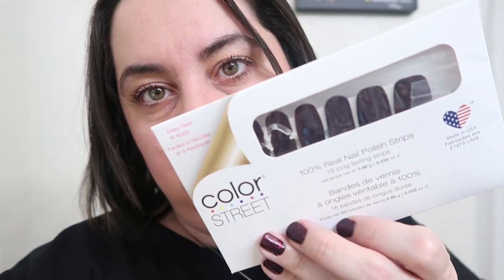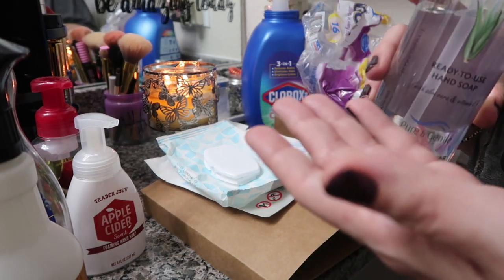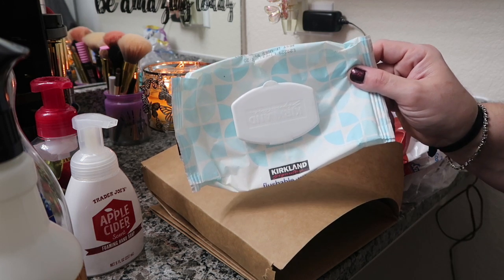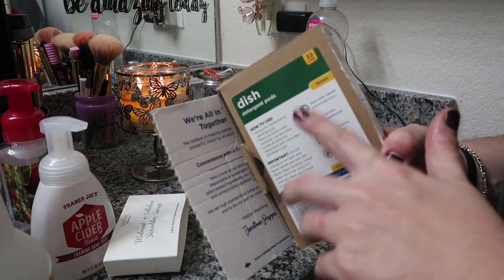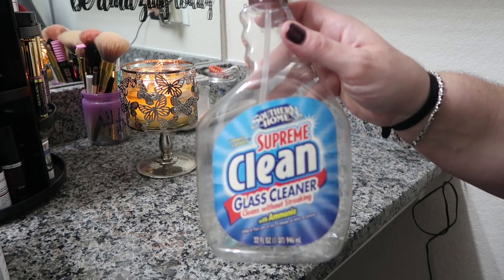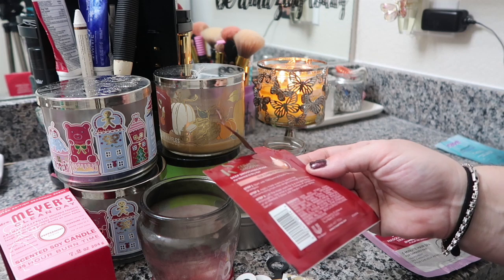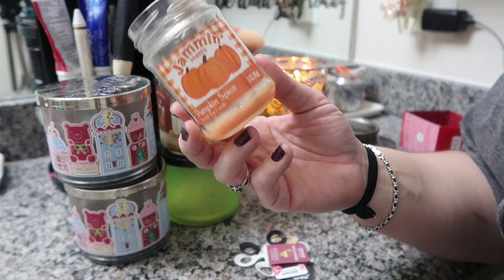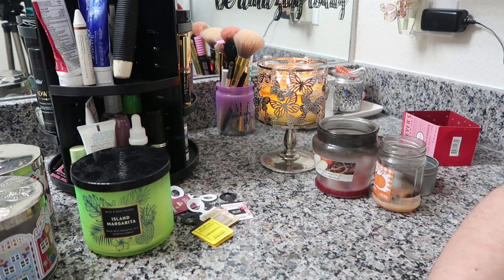Don't Bail on me NOW!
Ok you guys, I'm asking a favor. Please don't bail on me now. I know these kinds of videos are not everyone's favorite but for some they are so I keep doing them. Not often, but just enough to appease those who love them. We are reviewing household products, candles, and beauty products today and I do my very best to give you my 100% honest review.

Shadesofmom25 for New Customers to save 25%
50shadesofmom for existing customers to save 15%

-Grove: Click here to claim your free Winter Mrs. Meyers gift set